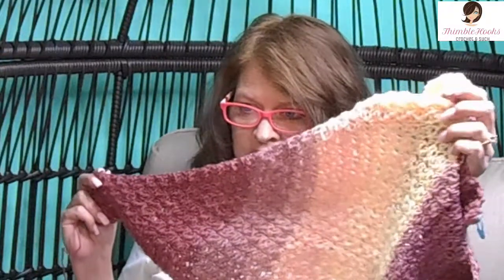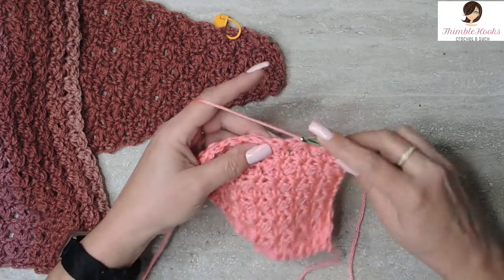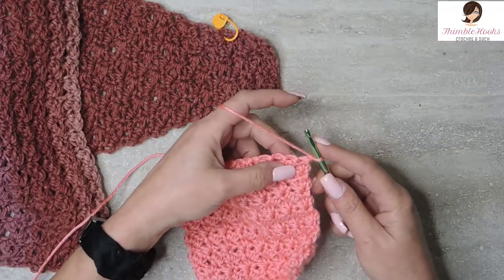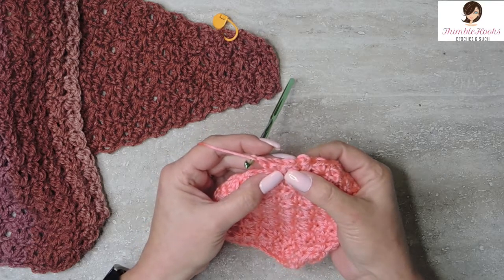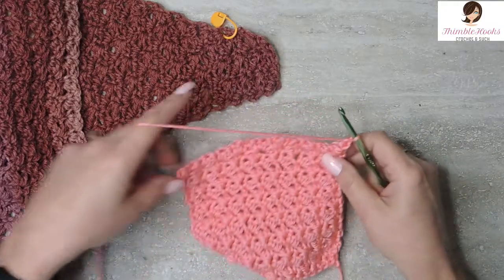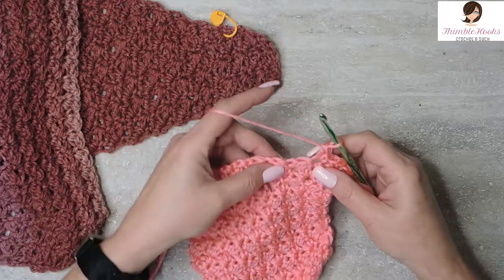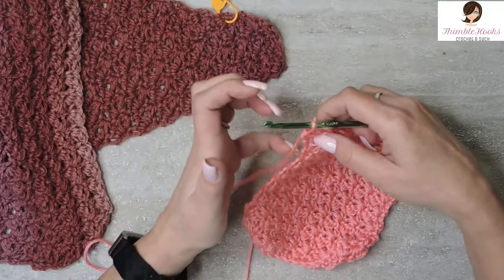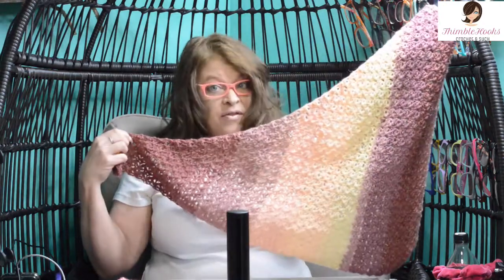SUZETTE STITCH INCREASE | Crochet / It Can Be Done / I Show You 3 Ways / How to do it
Today I show you how to increase the Suzette Stitch in 3 different spots on your project; beginning, middle and end of the row.

After Natalia watched my Suzette Stitch Tutorial she wrote and asked me how to do an increase with Suzette.  Thanks for the question Natalia!

I have many crochet stitch tutorials posted on YouTube.

The Playlist includes Catherine's Wheel, Moss, 5 C2C versions, Hounds Tooth, Shell and several others, including some of my own stitch creations!  This Playlist also includes my 10 part CAL of the Virus Blanket.
Many crochet stitches are included!

I use Caron Simply Soft for this demonstration. ThimbleHooks - "The hardest working crocheter on YouTube"